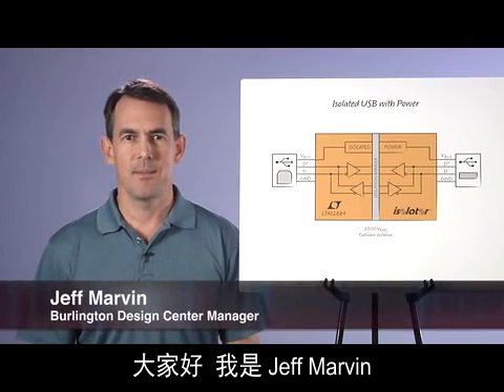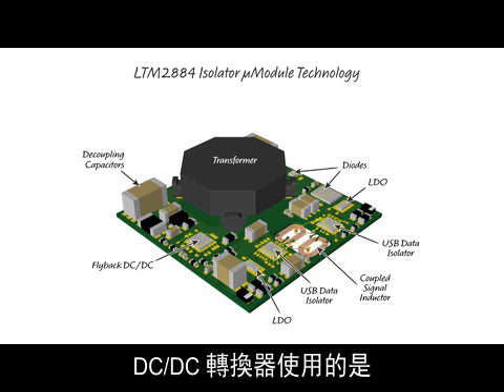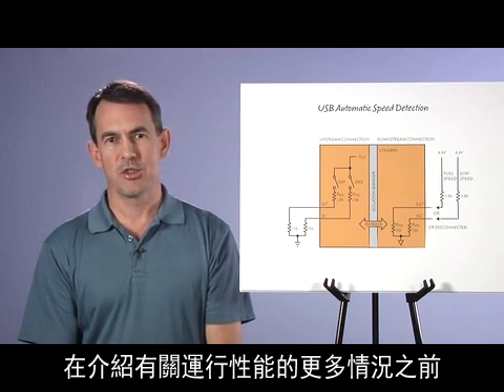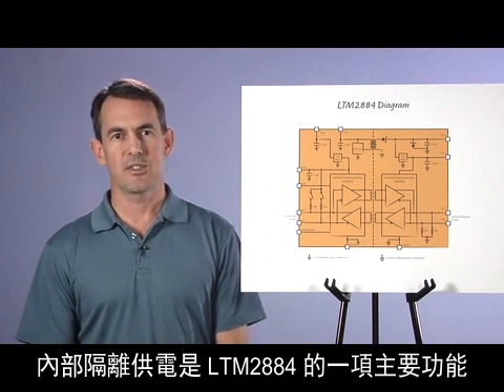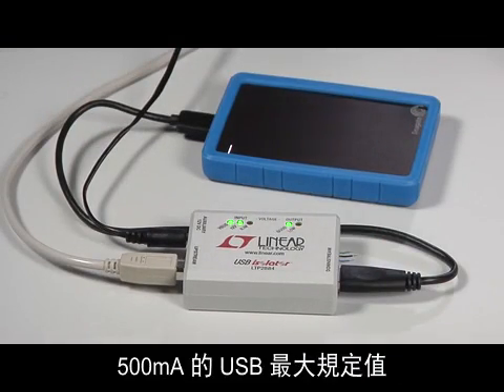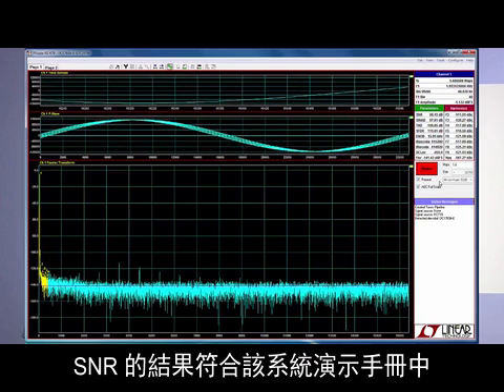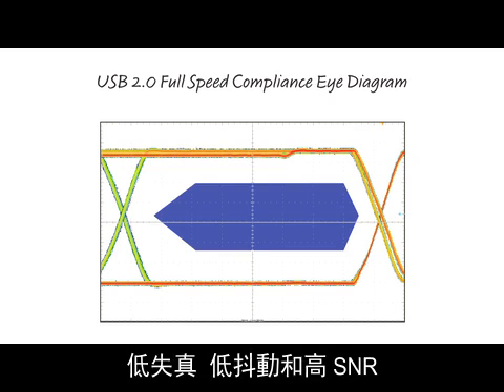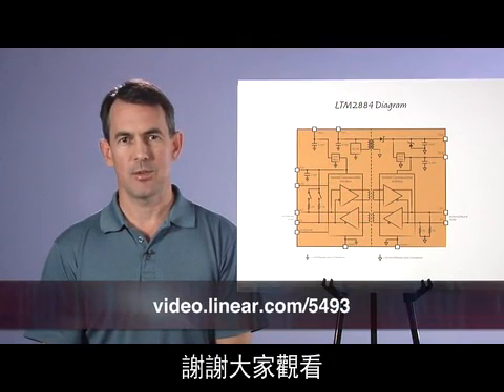簡單有效的堅固型 USB 隔離 (Jeff Marvin)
USB 端口已經在計算和儀表設備中得到了十分廣泛的使用。然而，其並非專為在嚴酷的工業或敏感的醫療環境中運作而設計，這些應用目前使用了 USB。此類環境需要電流隔離、高的抗噪聲能力以及堅固的瞬態和 ESD 保護。凌力爾特的 LTM2884 隔離式 USB 2.0 收發器具有隔離電源，為工業和醫療應用均做好了充分的準備。該器件可提供 2500V 隔離度、高達 2.5W 的全 USB 功率和設備通信速度的自動檢測，以實現無縫的即插即用型操作。